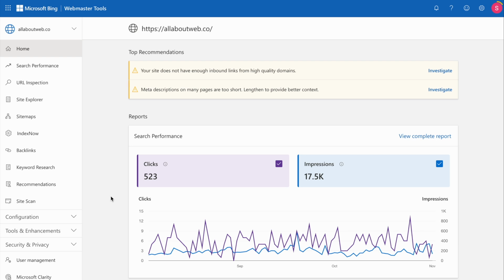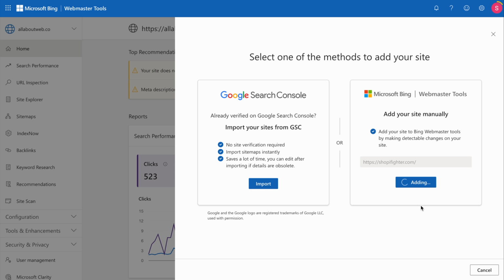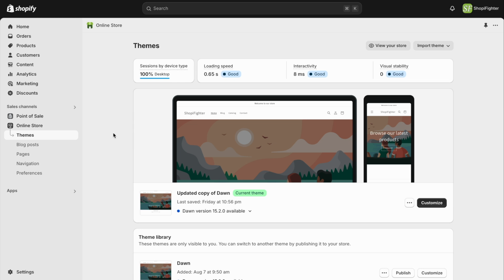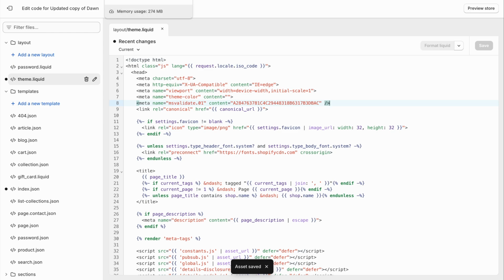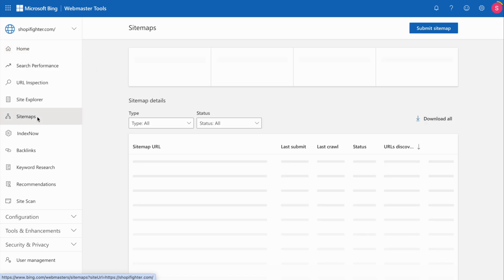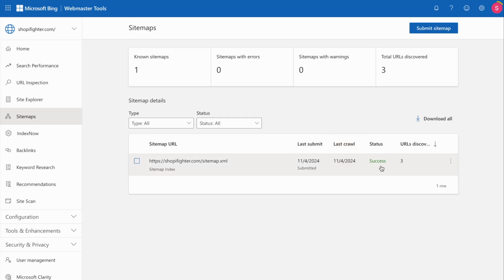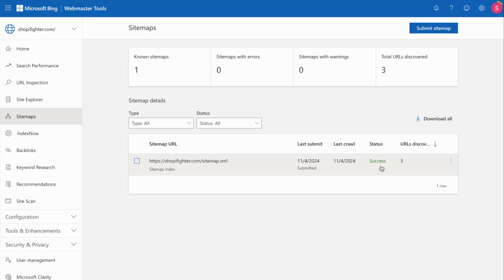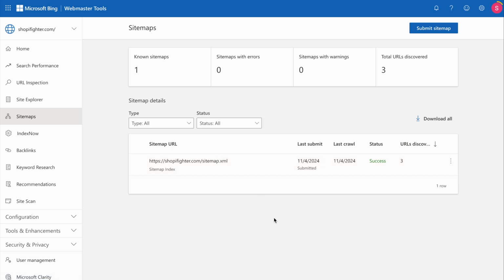How to Connect a Shopify Store to Bing Webmaster Tools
To connect a Shopify store to Bing Webmaster Tools (BWT), go to BWT and add a new property. Select the "Add your site manually" option, enter your store domain URL, and click "Add". Expand the "HTML Meta tag" verification method option, and copy the provided code.

Go to your current Shopify theme editor, search for the "theme.liquid" file, paste the code below the last "meta" tag within the "head" one and save the changes.

Come back to BWT and click "Verify". After that you might want to submit a sitemap, so on the left-hand sidebar click "Sitemaps", then "Submit sitemap", enter your sitemap URL (it should be your domain name + "/sitmap.xml") and click on the "Submit" button.

00:00 Bing: Add a New Site
00:28 Shopify: Add Verification Meta Tag
00:47 Bing: Complete Verification
01:00 Bing: Submit a Sitemap